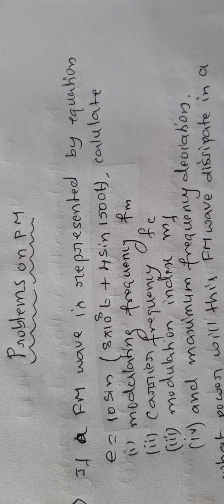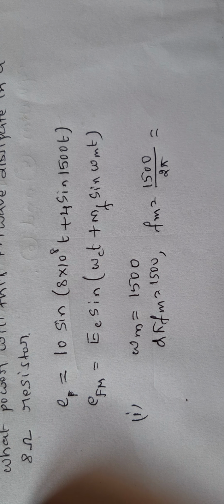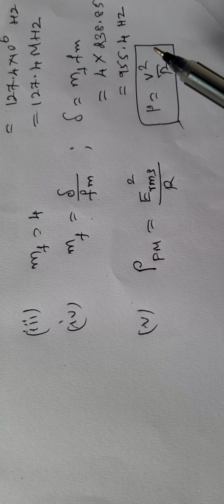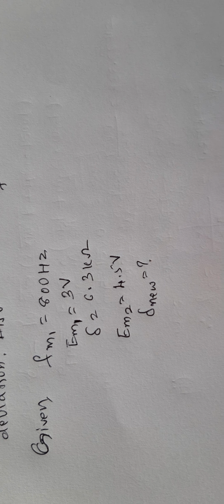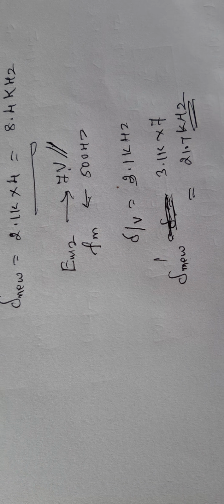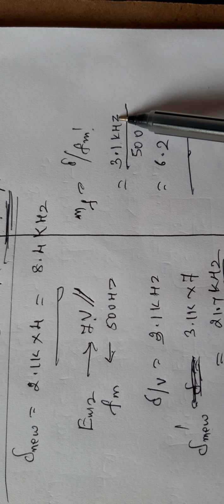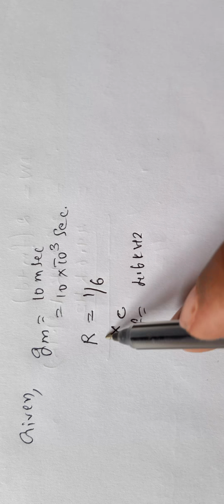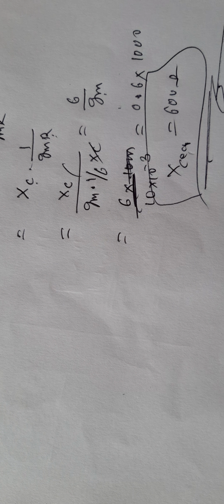Radio communication unit 2 problems on FM MSCW(autonomus)